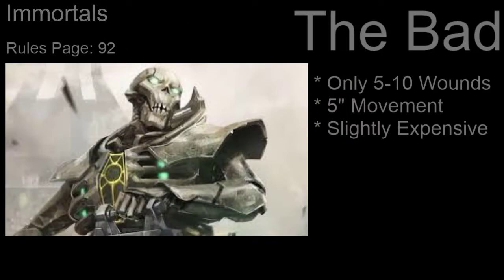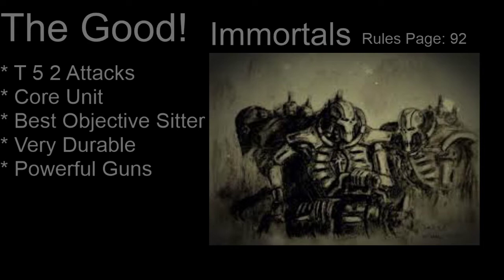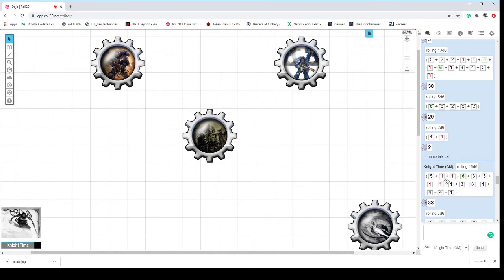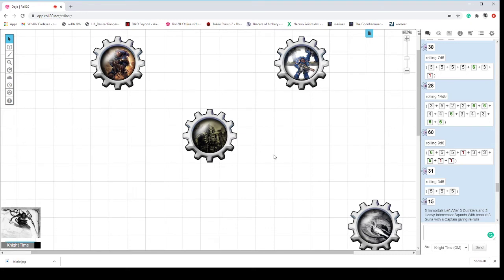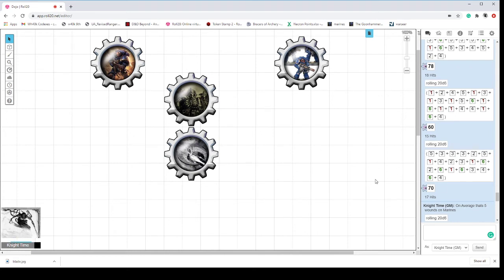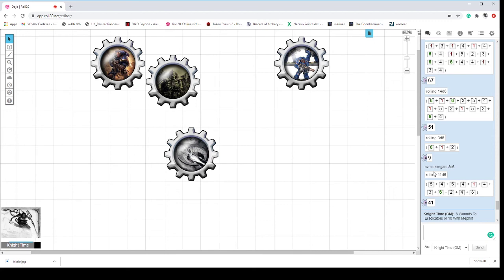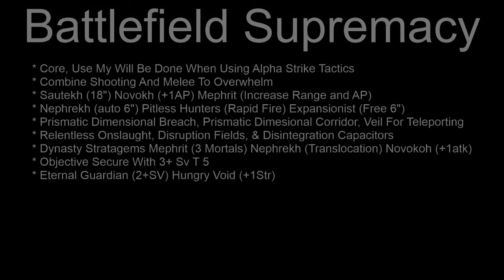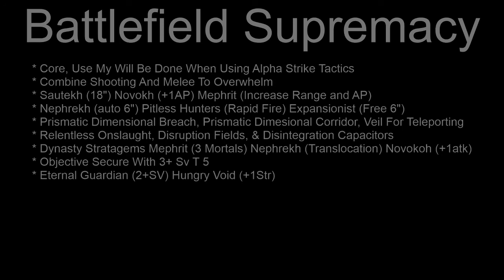Make Them Immortal!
How to use Immortals.